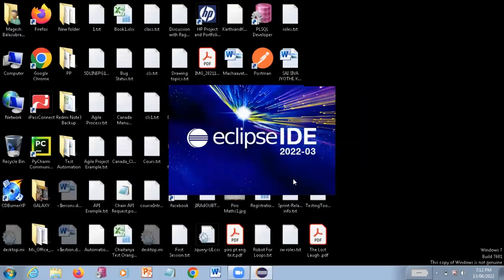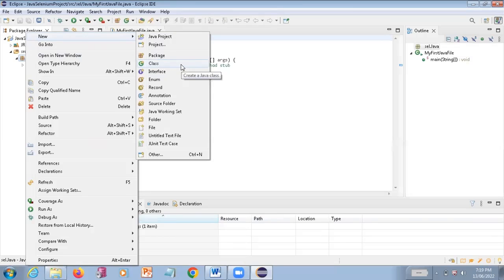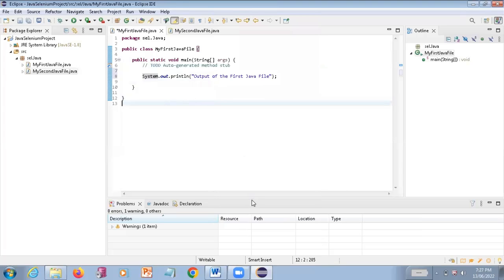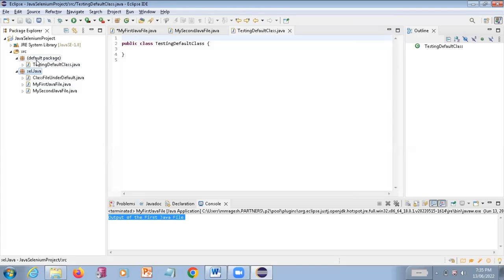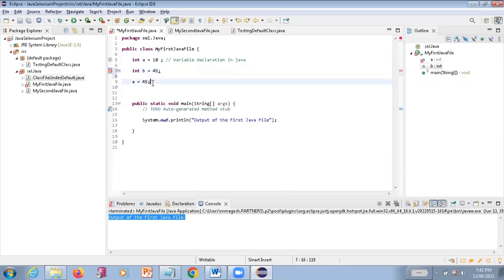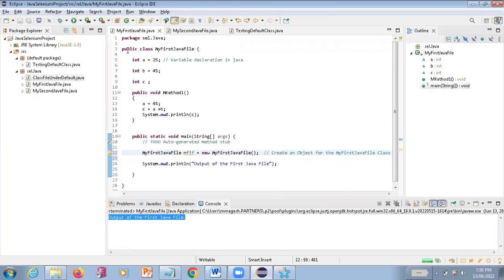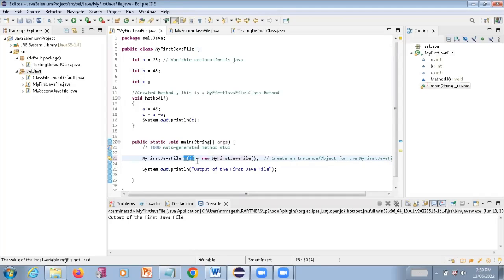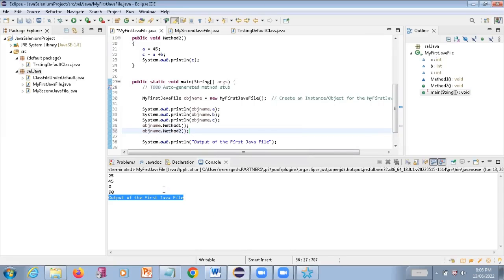Java Course - Part 2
Java Course
Hello everyone in this video Java course is explained in very simple words and understandable... I hope you will like the video...

Like this course said by me? Want personalized guidance and help?